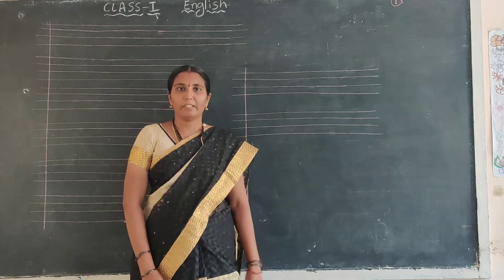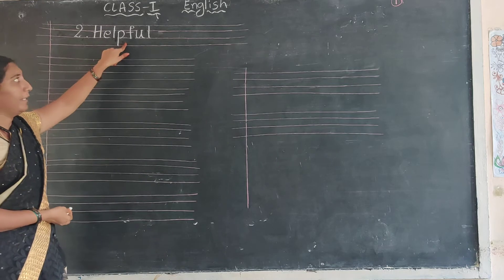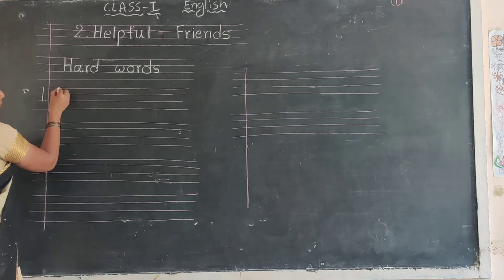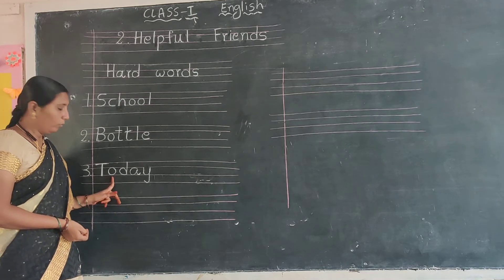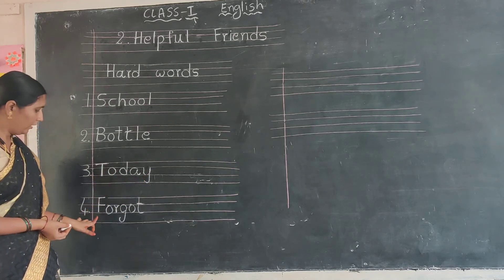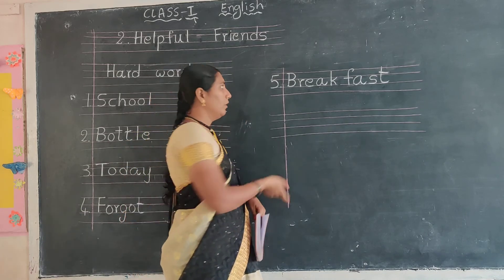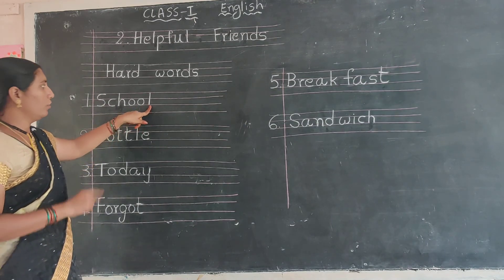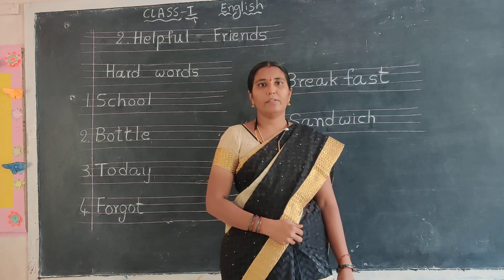7 September 2020